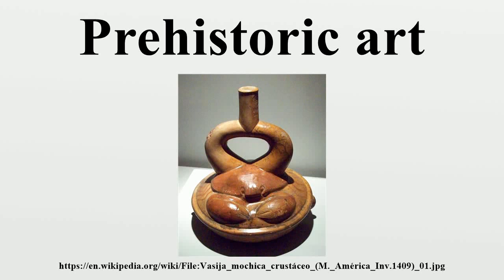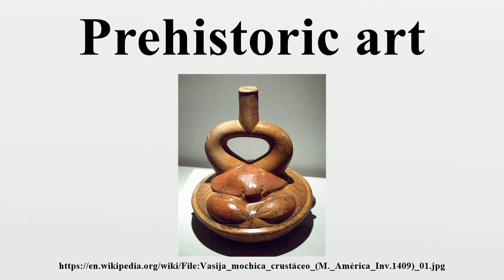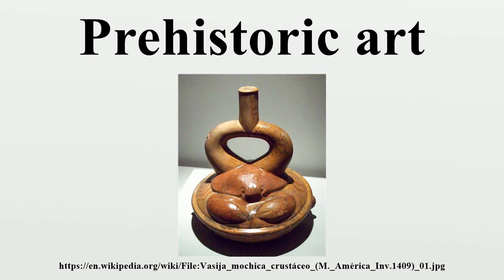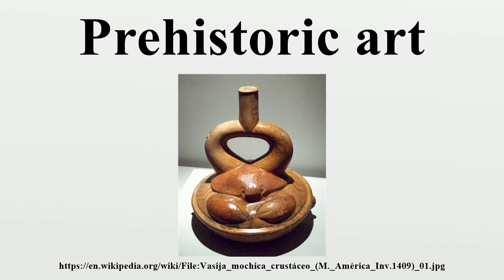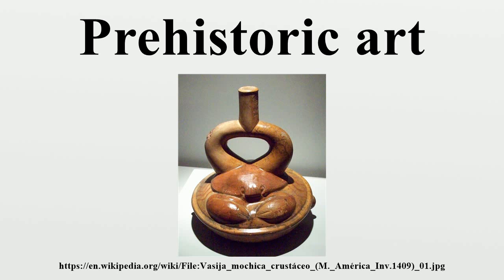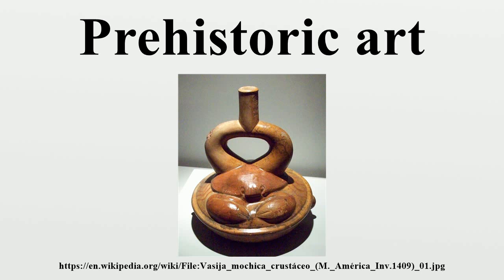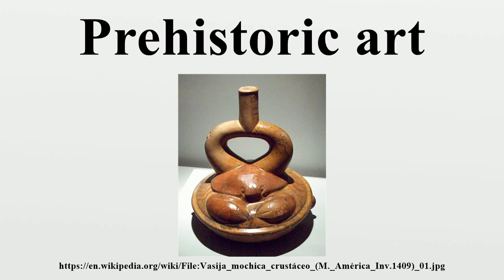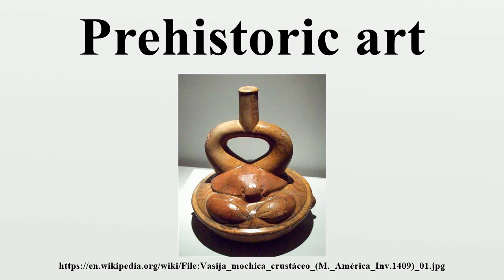Prehistoric art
In the history of art, prehistoric art is all art produced in preliterate, prehistorical cultures beginning somewhere in very late geological history, and generally continuing until that culture either develops writing or other methods of record-keeping, or makes significant contact with another culture that has, and that makes some record of major historical events.At this point ancient art begins, for the older literate cultures.

Image-Copyright-Info
Image-Copyright-Info